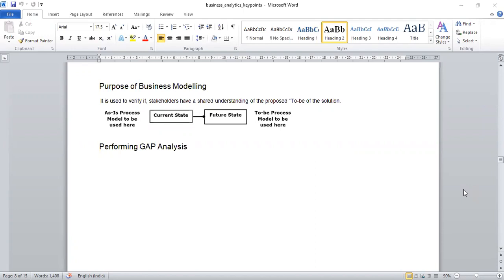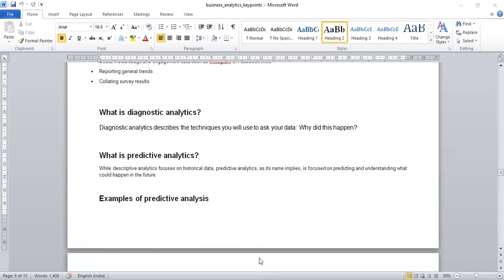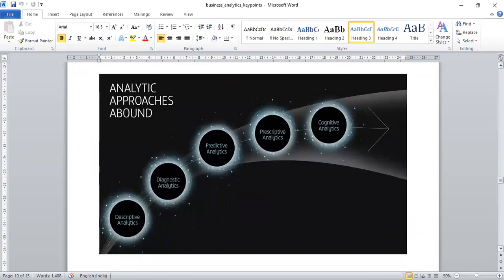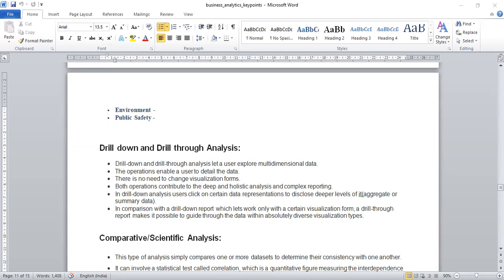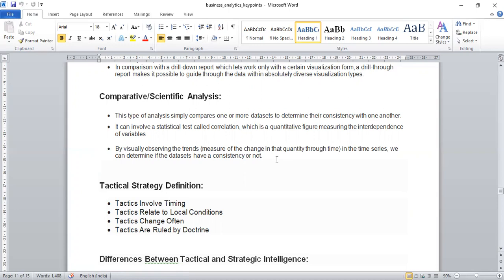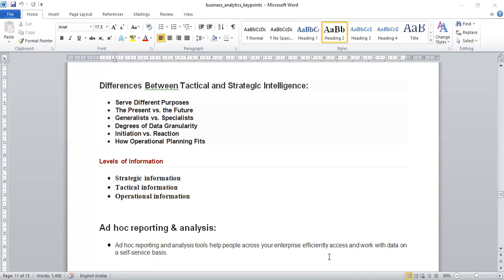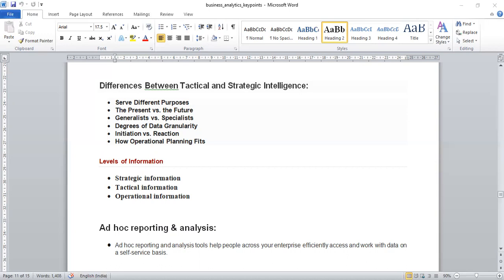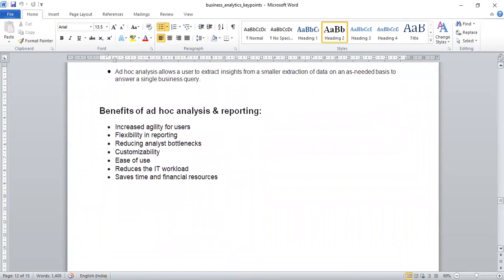Data Science Training Session 35 of Team 12 and 13 | PCS Global | as on 27 Nov 21